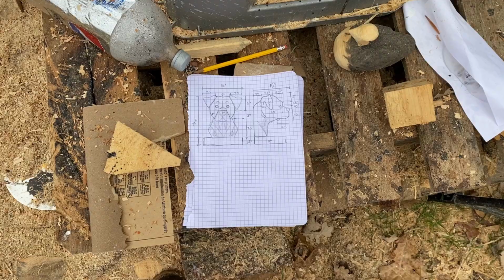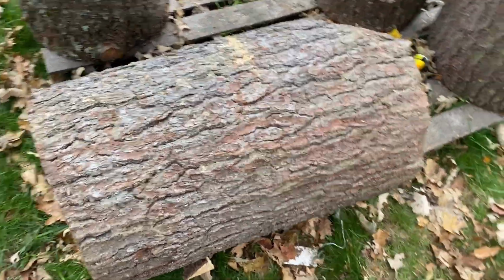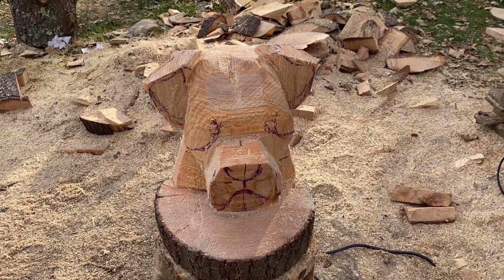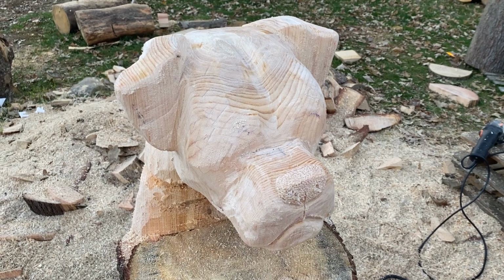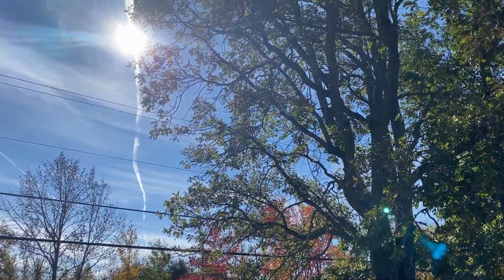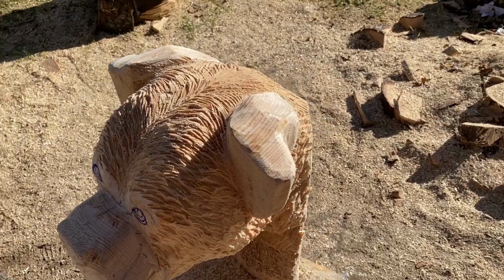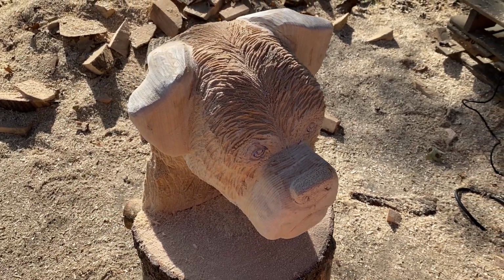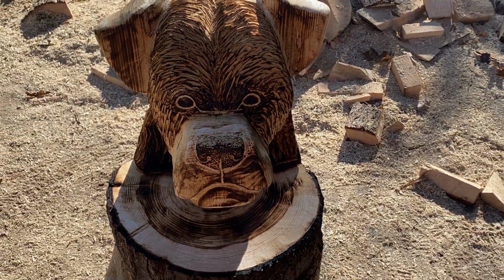My attempt to carve this dog!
Lets carve a dog bust! In todays video we are going to carve FRED, an adorable American bulldog / Pitbull mix.

Still trying to figure out how to edit these videos for you guys, so let me know in the comments what parts/stages of a carving you like to see and which you don't like as much :)

Tay